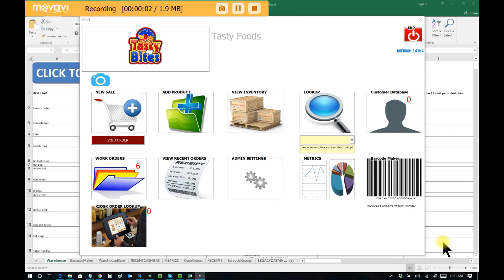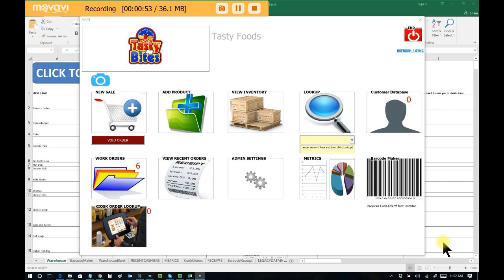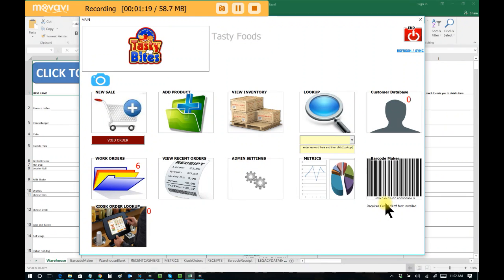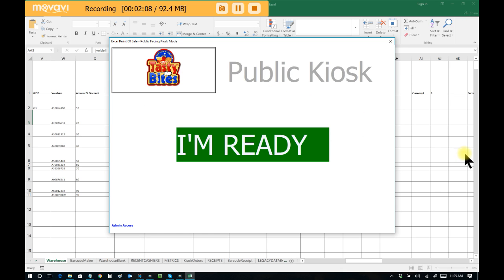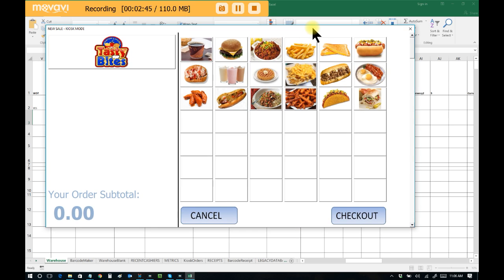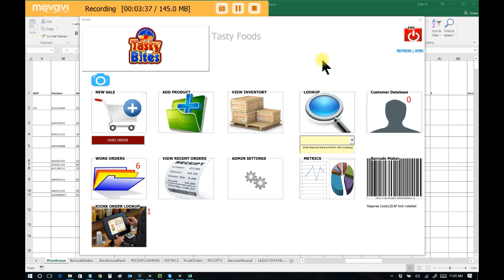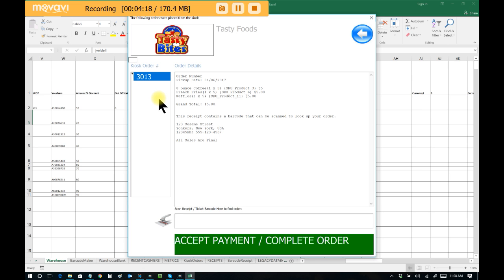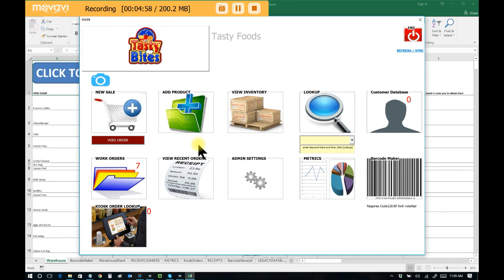Use Excel Point Of Sale as Public Facing Kiosk - Self Service Orders!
Our latest update to the popular Excel Point Of Sale software allows you to configure it for use as a public facing touch screen kiosk so that patrons and customers and can walk into your establishment and place an order for themselves in Excel Point Of Sale!

Simply install Excel Point Of Sale to a secured touch-screen device such as a Surface Pro 3 and allow your customers to walk in, and place an order! As orders are placed, a receipt is automatically generated that the customer can then bring up to the cashier (who is running a second installation of Excel Point of Sale) so that they can pay for their items!

All that is needed for this complete system is a Windows Laptop/PC and Microsoft Excel 2013 or higher!

Yeldell Scientific is The Industry Leader in Custom Microsoft Solutions, VBA Applications Development. Office Macros,  & MS Office Consultancy for Large and Small Businesses Worldwide.